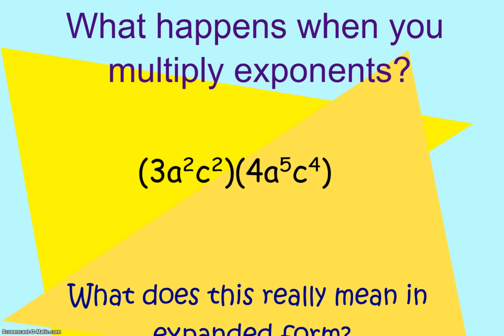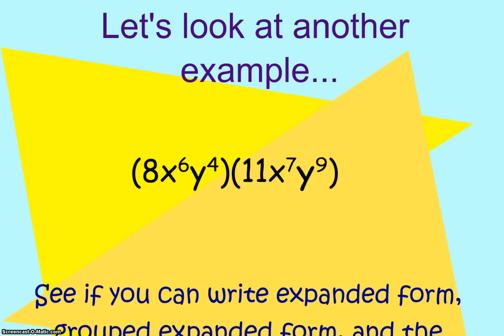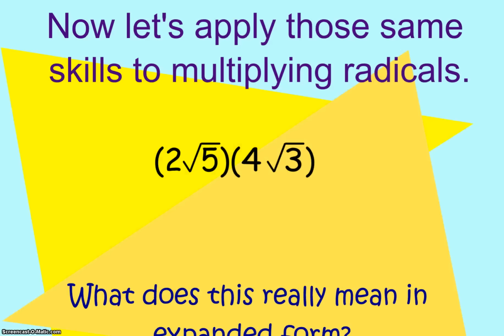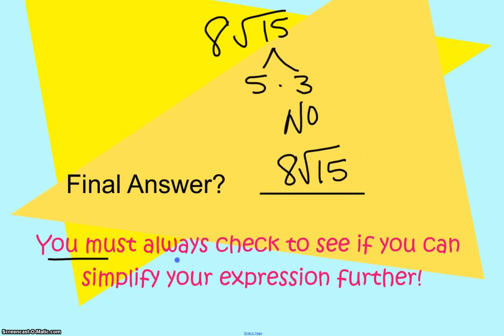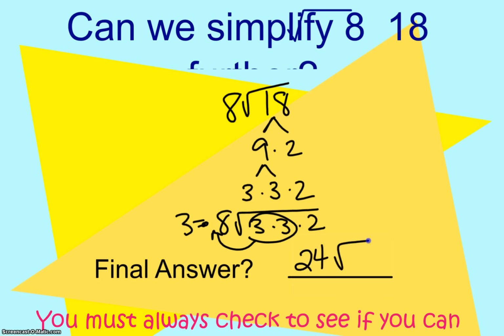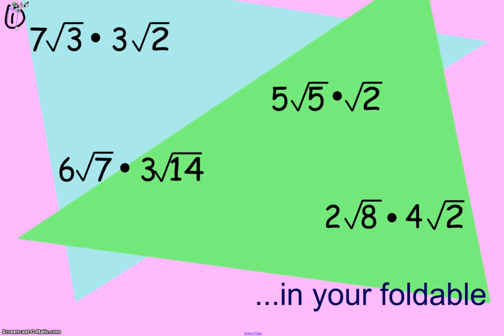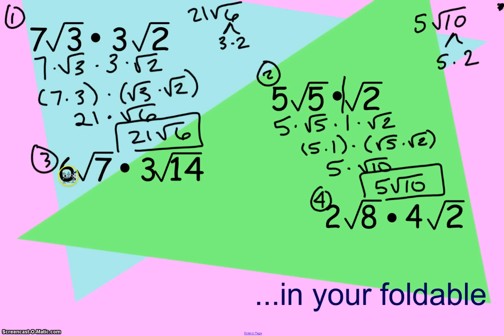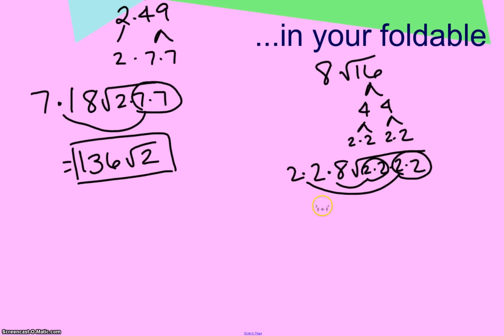Multiplying Radicals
Click the link below to answer the questions for this video